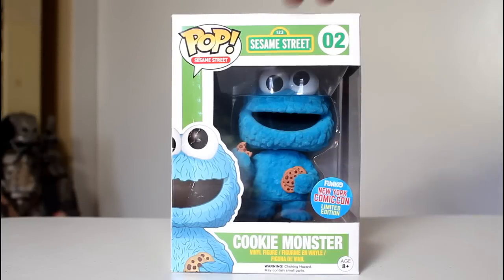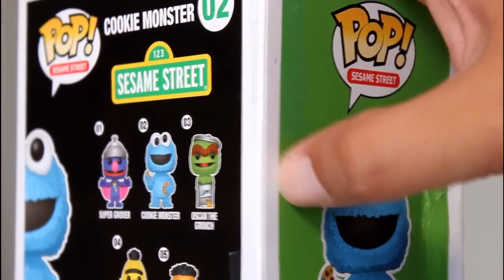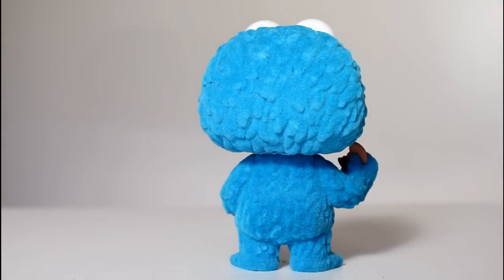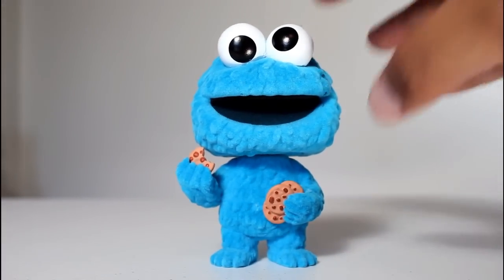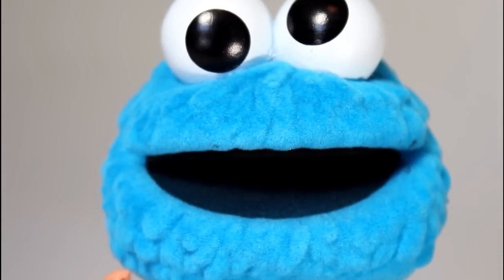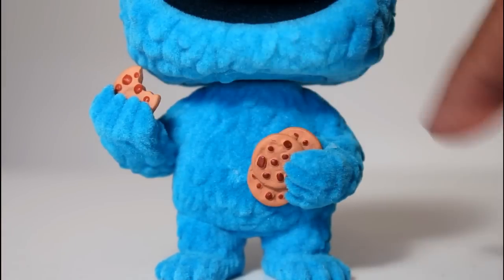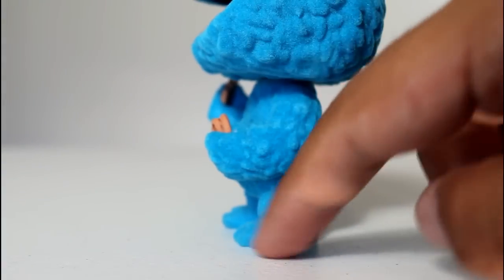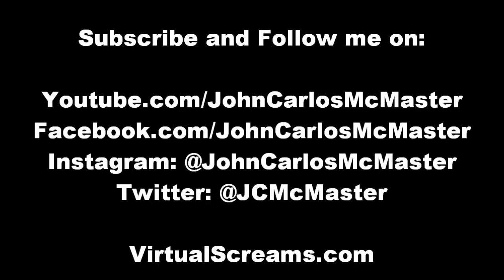Sesame Street FLOCKED COOKIE MONSTER Funko Pop review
Unboxing & review of Barnes and Noble and New York Comic-Con 2015 exclusive flocked Cookie Monster Funko Pop! vinyl figure from Sesame Street. by John Carlos McMaster.

muppet
toy
figures
Barnes & Noble
B&N
NYCC 2015
Comic Con
ComicCon
NYC
NY